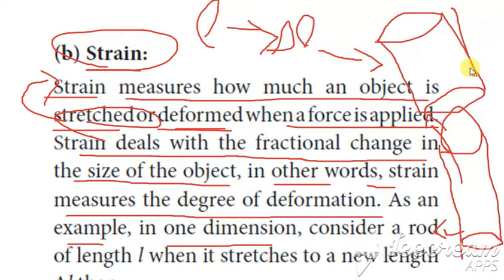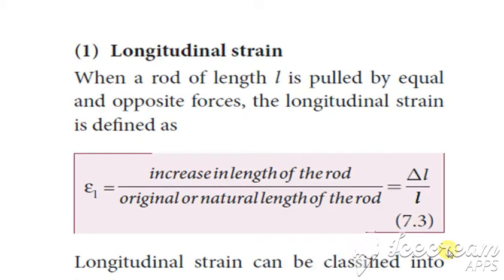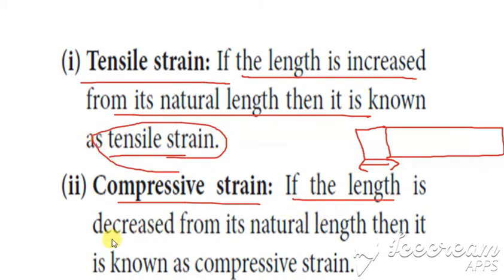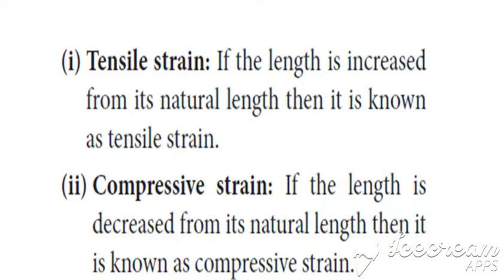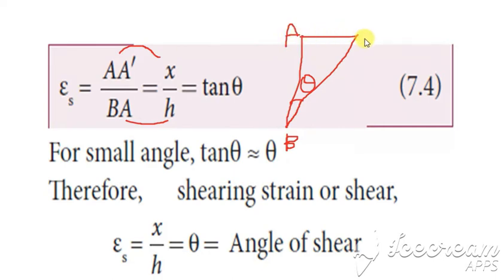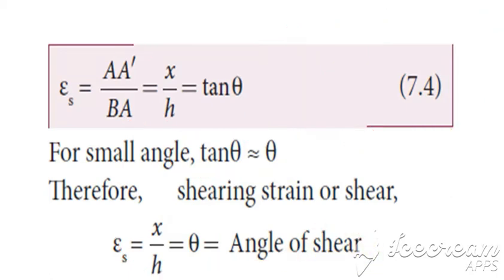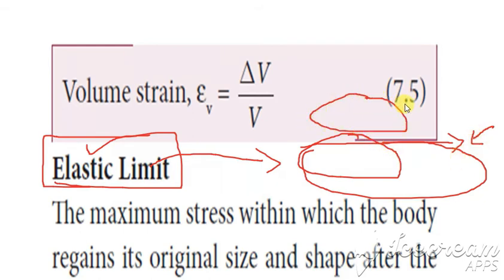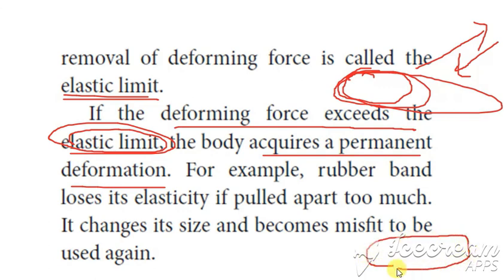11/CH 7/ STRAIN